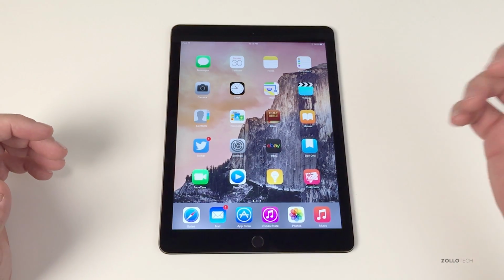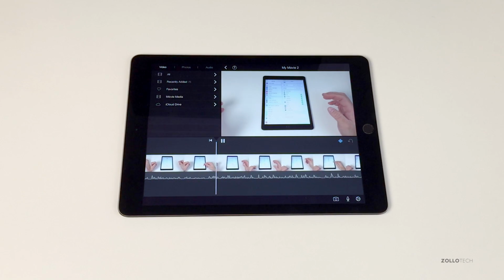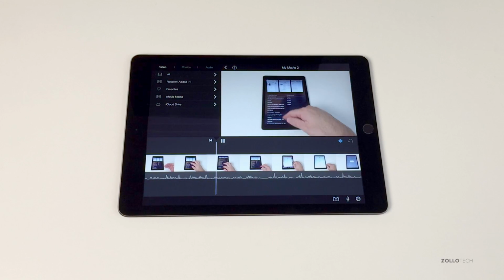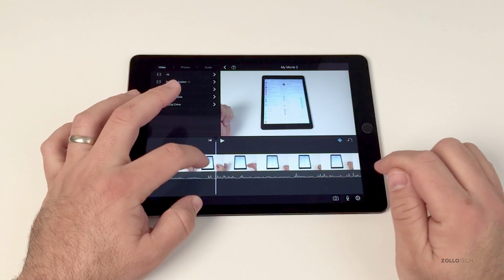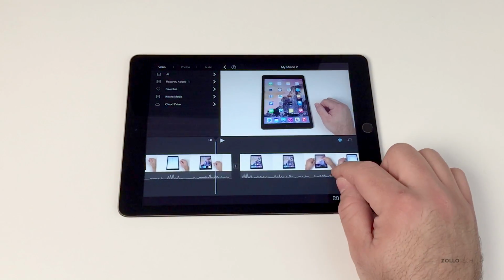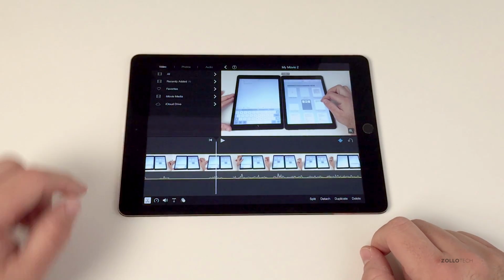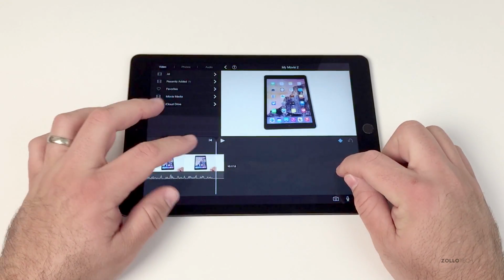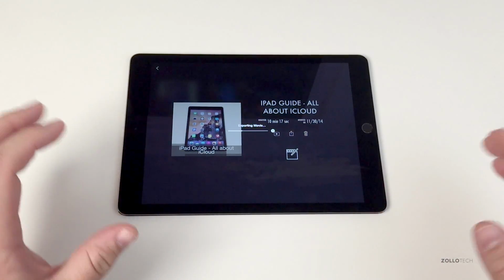Editing in iMovie for iPad from Start To Finish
iMovie for iPad or iPhone is a very capable app, but many have asked for me to show editing from start to finish.  I edit a video completely from start to finish in this video using iMovie on the iPad Air 2.  The video is very long as shows you what it takes to make a simple movie or video.